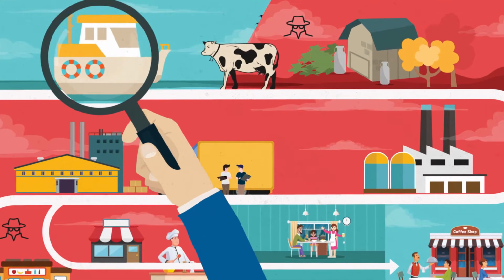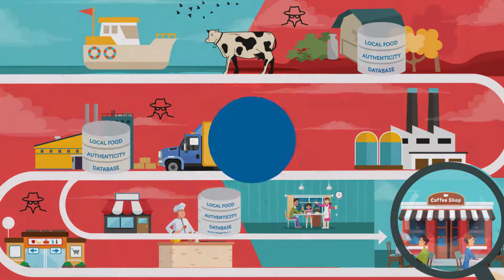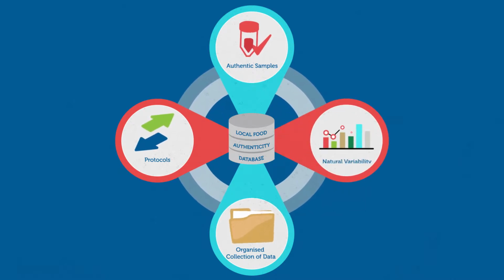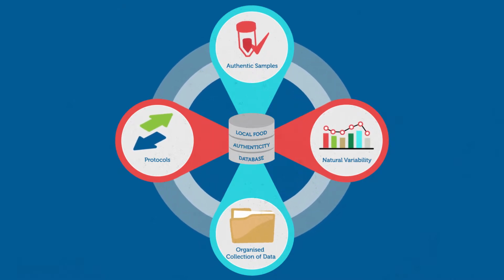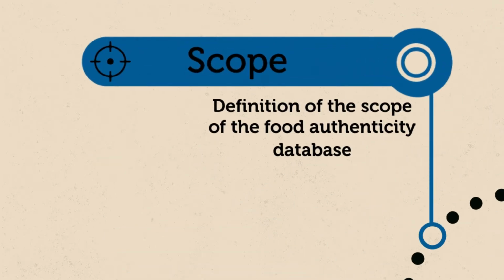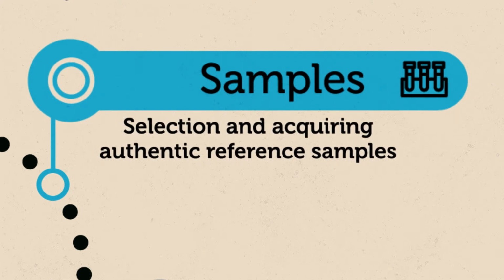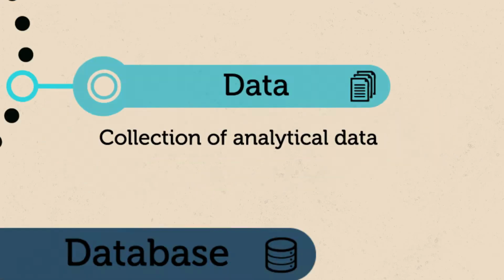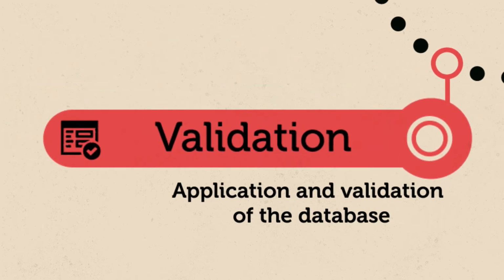Database Development, Use and Creation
Authors:
James Donarski - Fera Science Ltd.
Federica Camin - Edmund Mach Foundation
Carsten Fauhl-Hassek - German Federal Institute for Risk Assessment
Rob Posey - Food Forensics
Mike Sudnik - Elementar